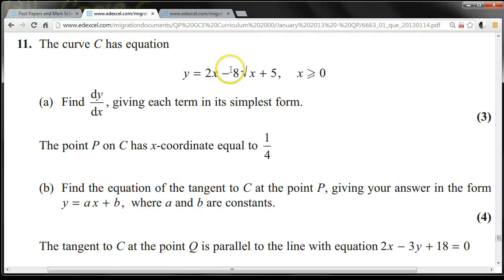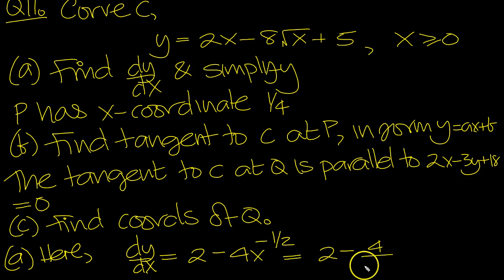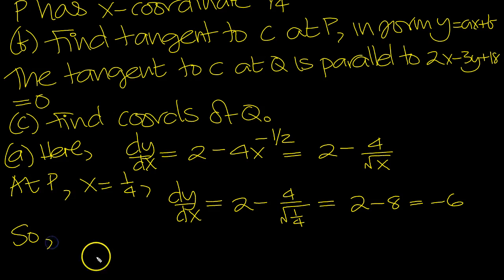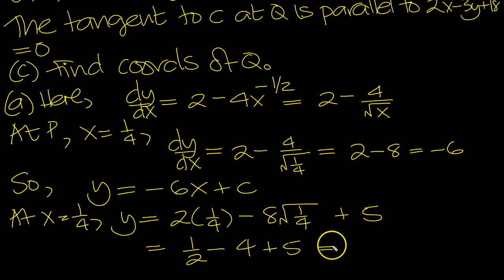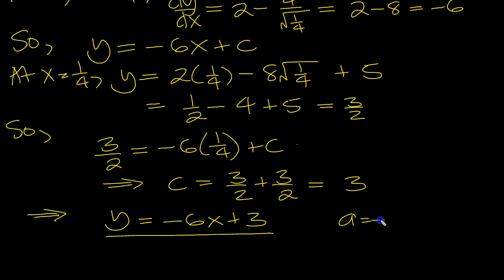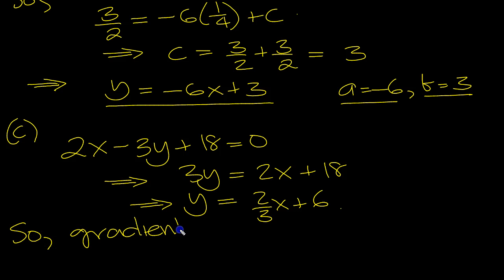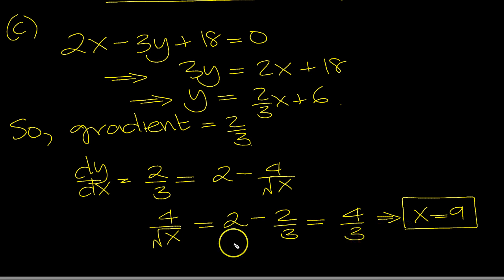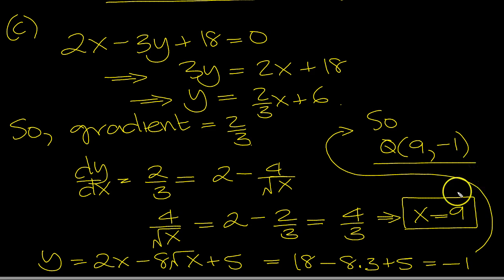C1 EdExcel January 2013 Q11